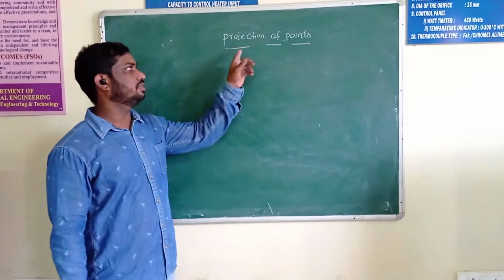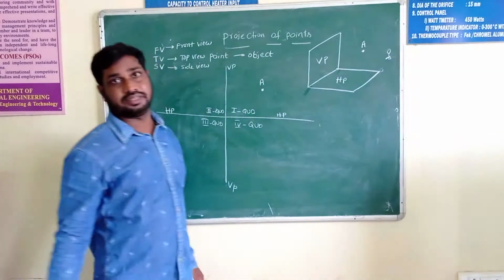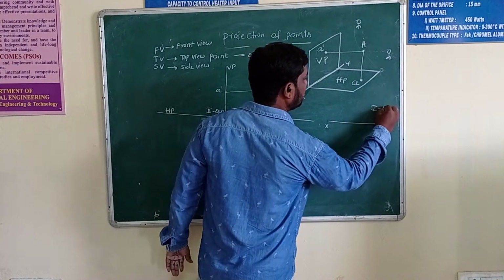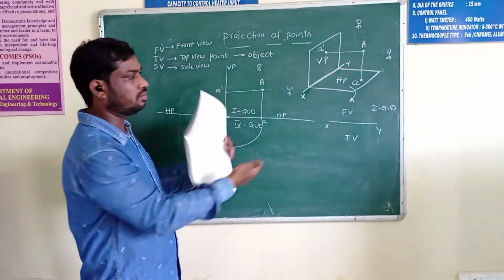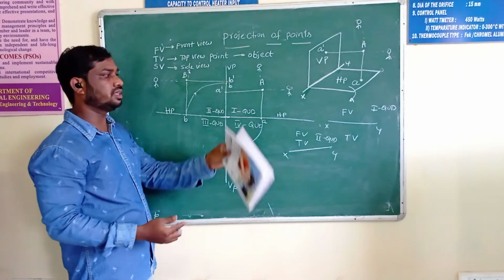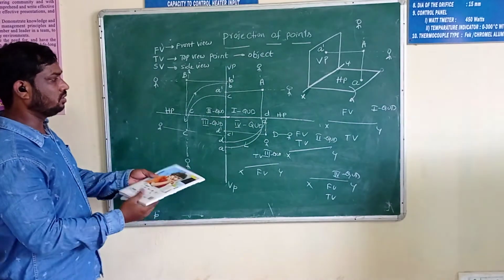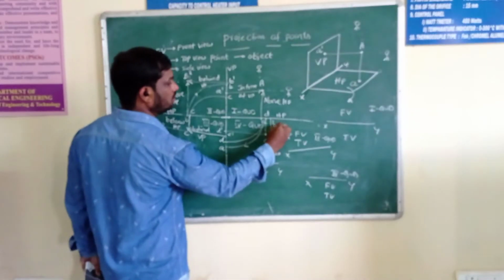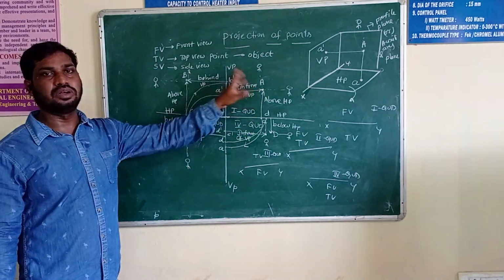Projection of points(basic concept)